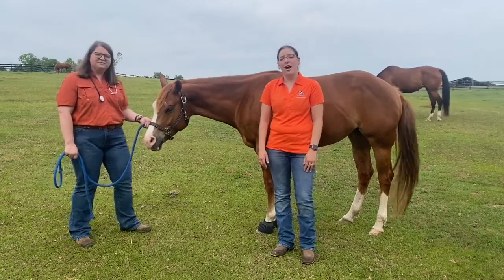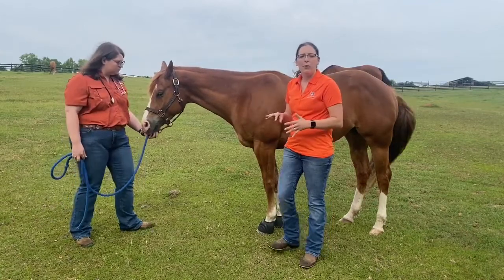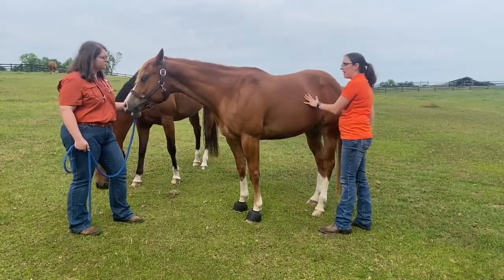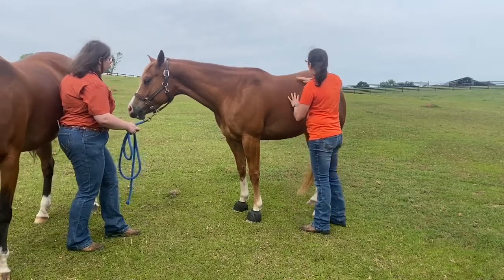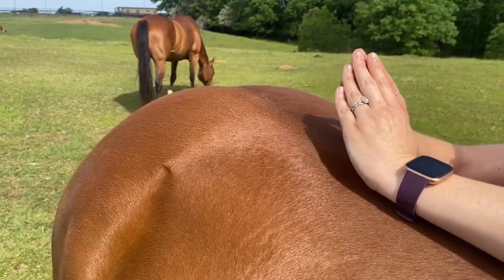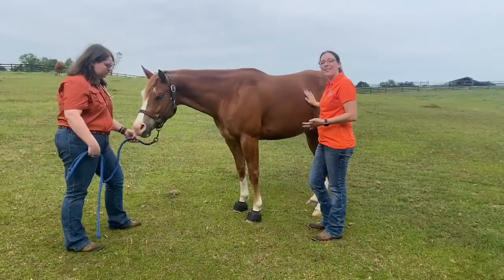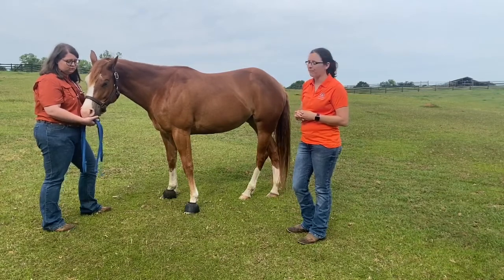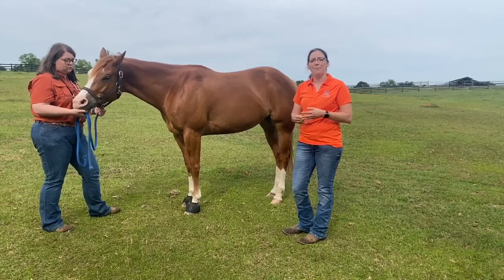Alabama 4-H Horse Project Video - Body Condition Score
The Alabama 4-H Horse Project educational video on how to access a horse’s body condition score with Dr. Courtney Heaton, Auburn University College of Agriculture.